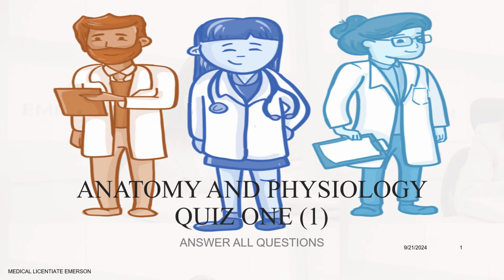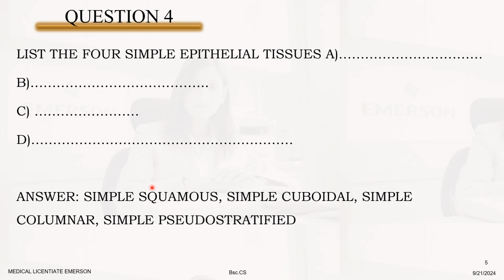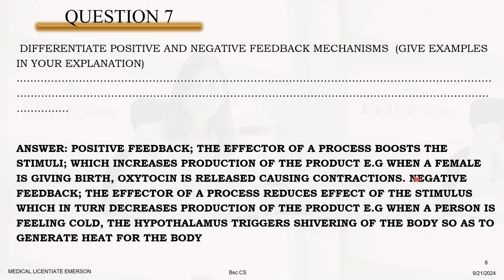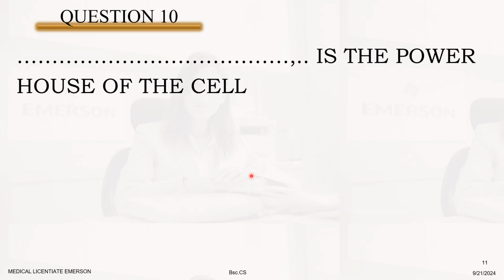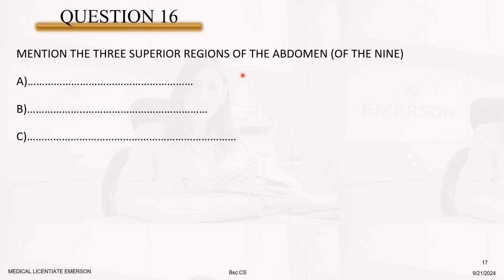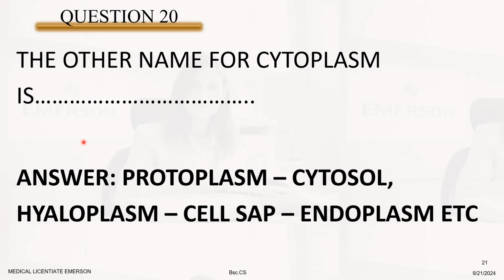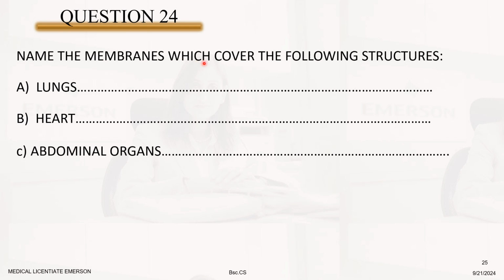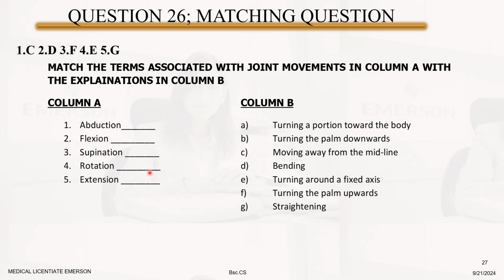Anatomy and physiology Quiz 1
Recap quiz for Introduction to before skeletal system and skeleton